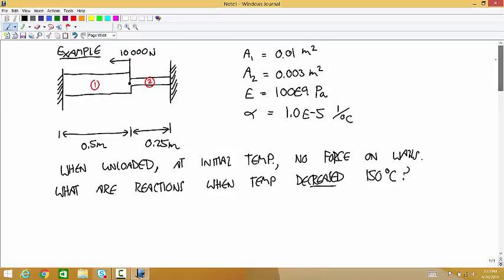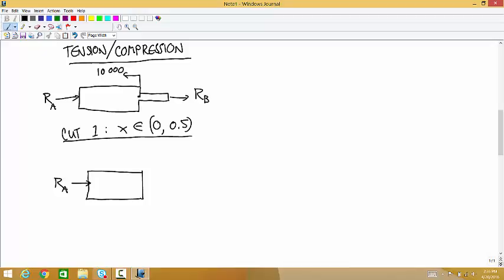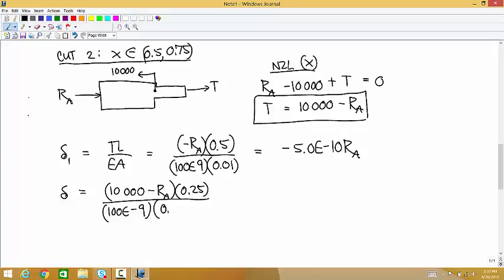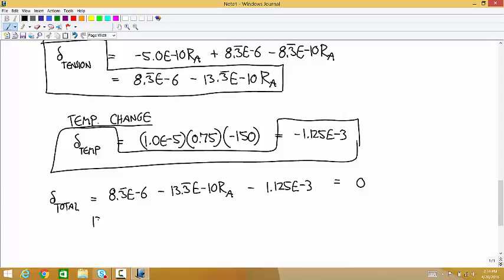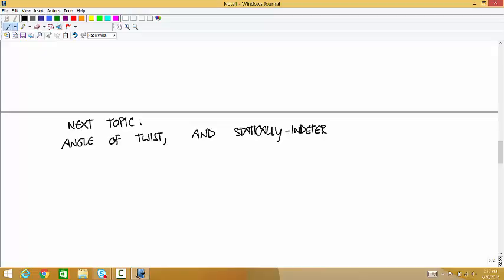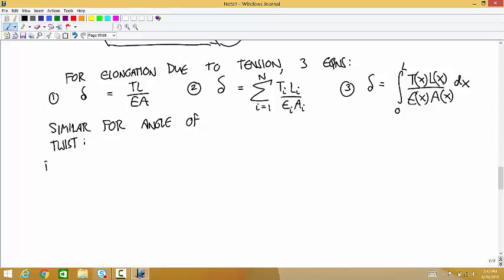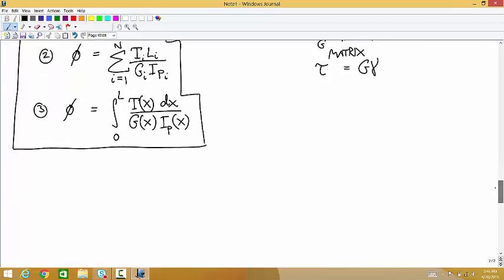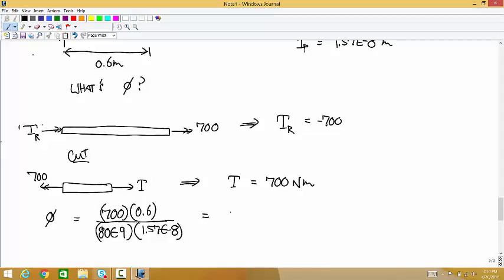Wednesday, 4/20/16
Description